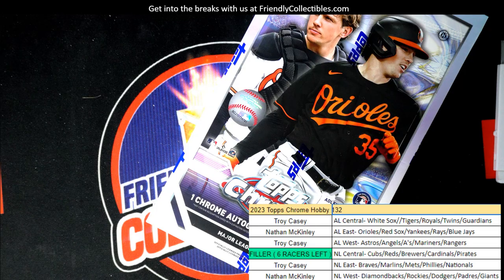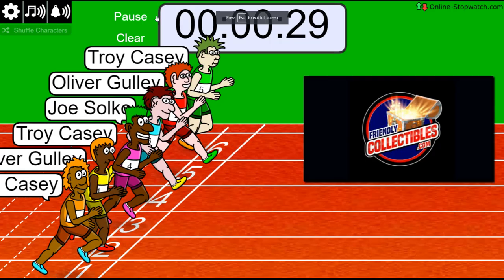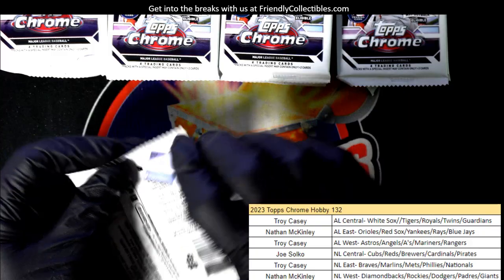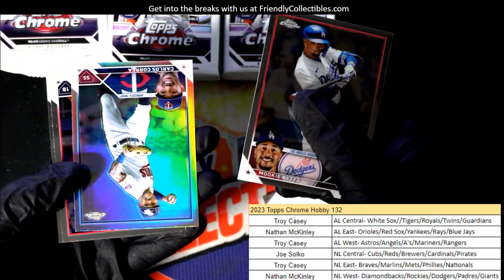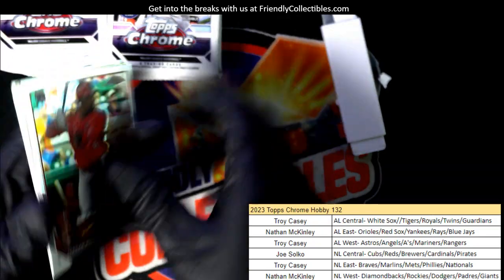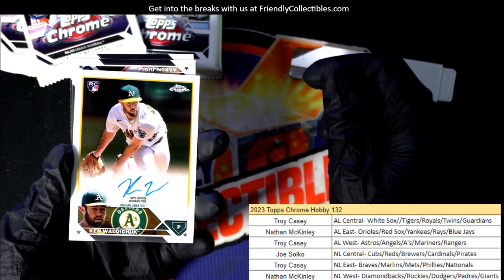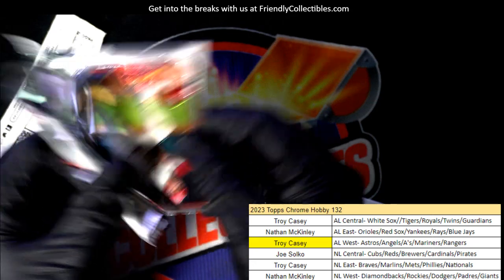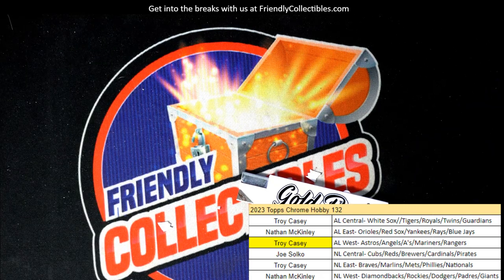2023 Topps Chrome Baseball ID 23CHHOBBY132